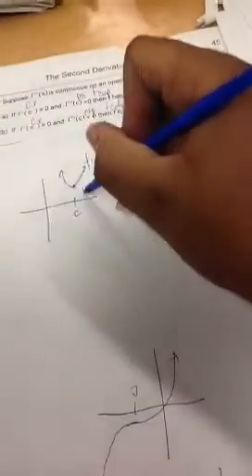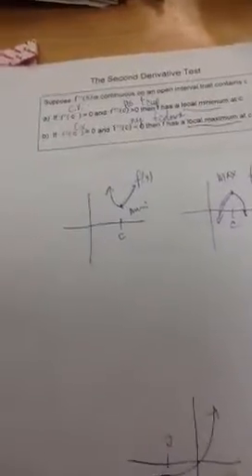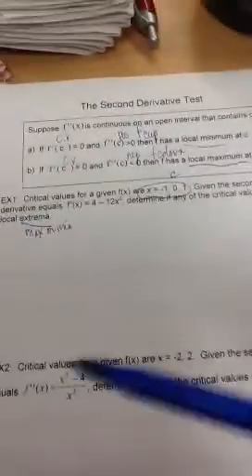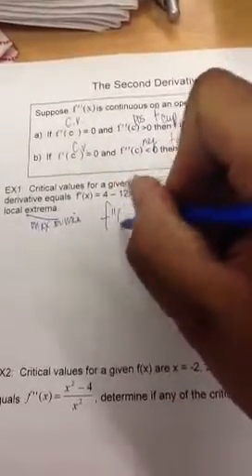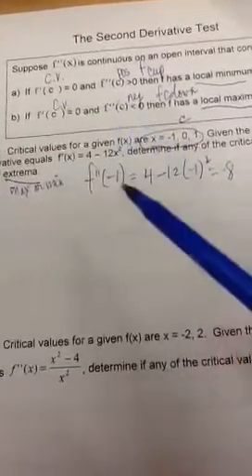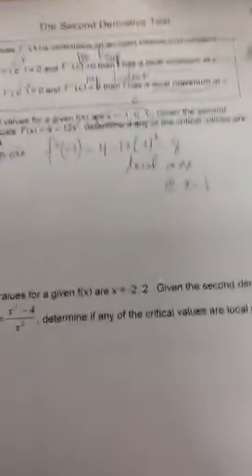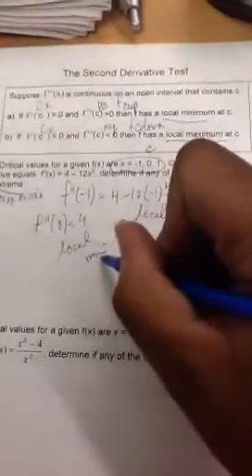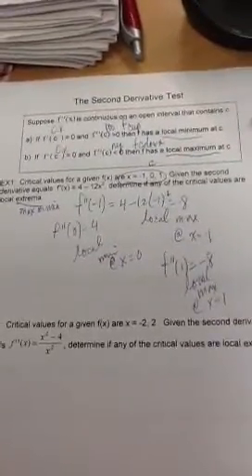Second Derivative Test: Local Extrema of a Function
How to use the second derivative to find the local Extrema of a function.